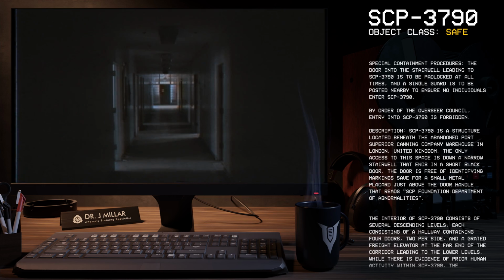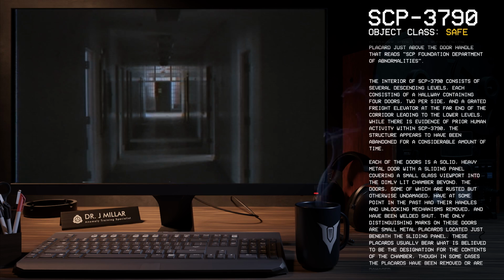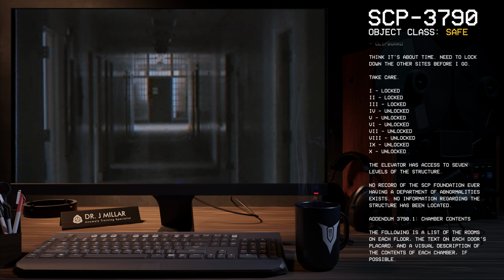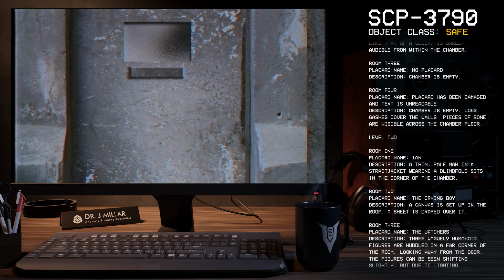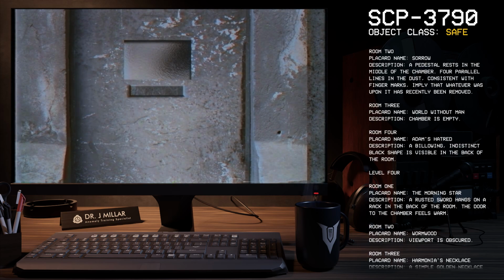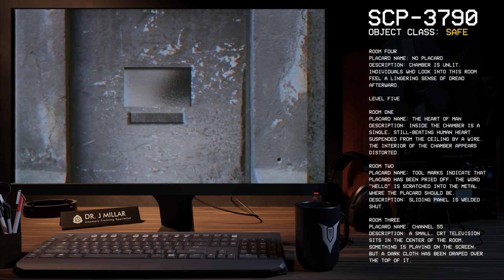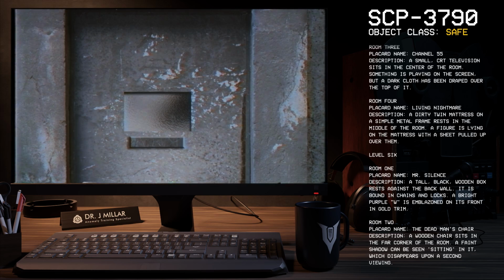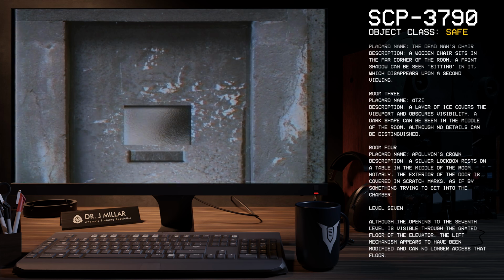SCP-3790 │ Department of Abnormalities │ Safe │ Subterranean SCP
╾╾╾ ►! Author !◄

╾╾╾ ►! Video Info !◄
SCP-3790 - "Department of Abnormalities"

Special Containment Procedures: The door into the stairwell leading to SCP-3790 is to be padlocked at all times, and a single guard is to be posted nearby to ensure no individuals enter SCP-3790.

By order of the Overseer Council, entry into SCP-3790 is forbidden.

Description: SCP-3790 is a structure located beneath the abandoned Port Superior Canning Company warehouse in London, United Kingdom. The only access to this space is down a narrow stairwell that ends in a short black door. The door is free of identifying markings save for a small metal placard just above the door handle that reads "SCP Foundation Department of Abnormalities".

╾╾╾ ►♪ Music ♪◄
Corvus B. Used with permission & composed by him especially for this channel, many thanks!

╾╾╾►Graphic design◄
The graphics that make up Dr. Millars office were created by me .

╾╾╾►! Important !◄